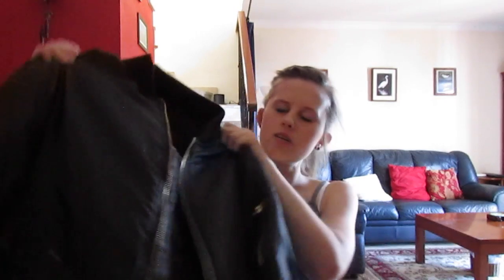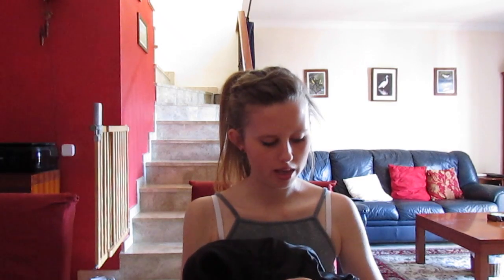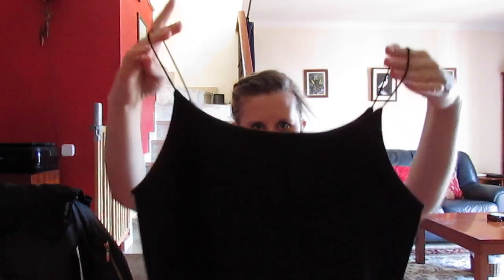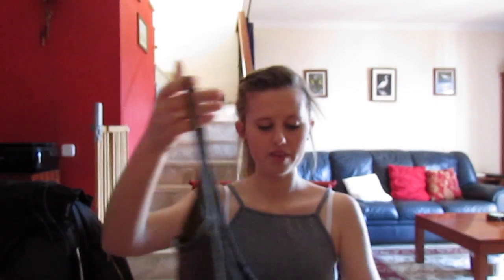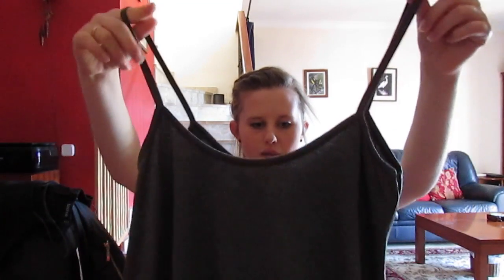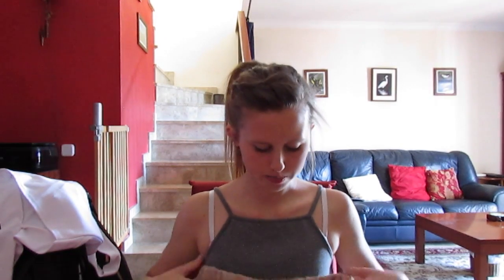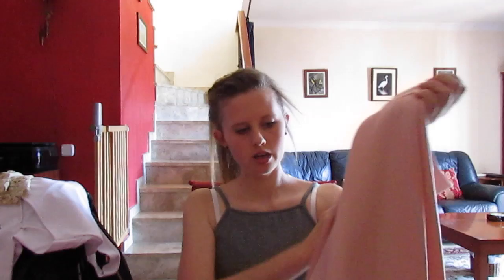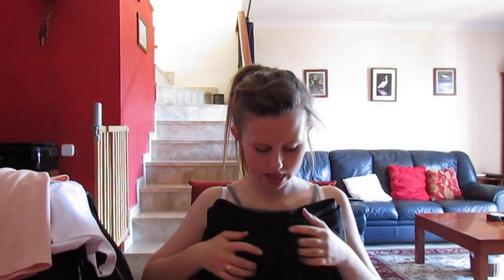Boohoo Haul | Sofieee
Hiya,
So I've recently been on a shopping spree on Boohoo so I thought that I'd share some of my buys with you